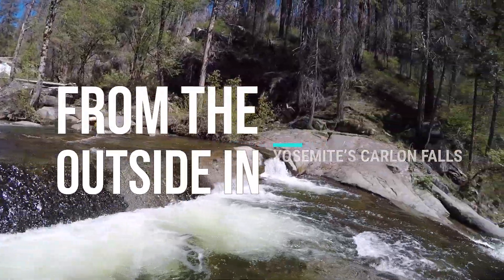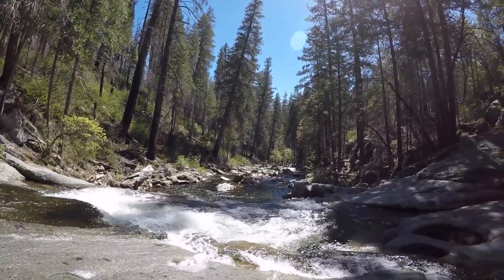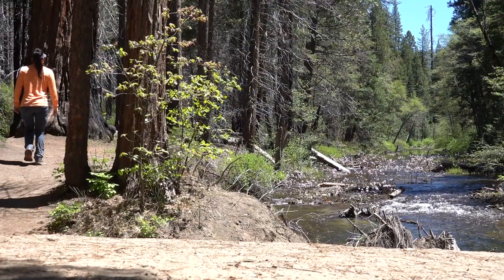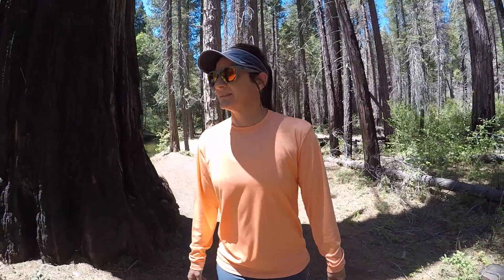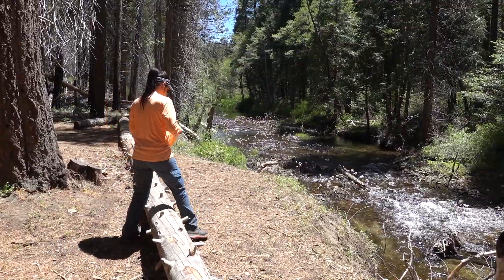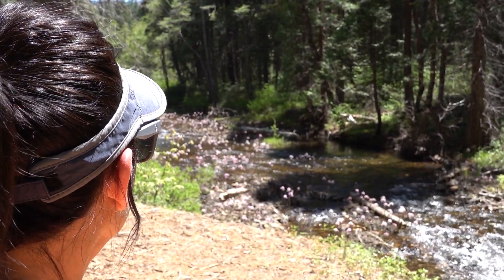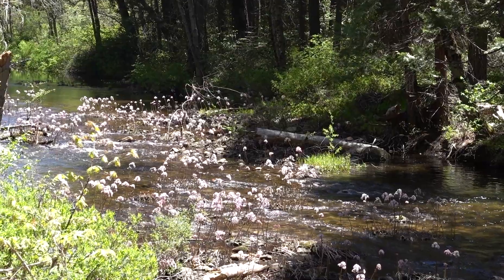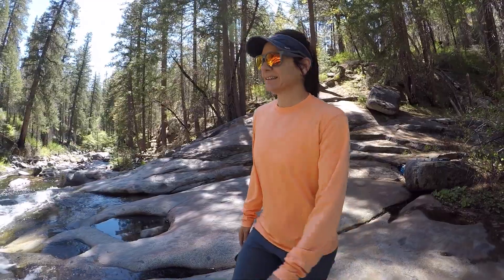Yosemite Freebee! Hiking To Yosemite Waterfalls Without Driving Into The Park (Carlon Falls)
Hiking to Yosemite waterfalls is a great way to spend any day. But what's even better is getting there without actually driving into the National Park. No entrance fees. No waiting in line. None of the traffic & aggravation but all of the water glory at the end. I'm talking about Carlon Falls. While the falls themselves are actually inside the boundary of Yosemite, the trailhead on Evergreen Road is outside the lines. We showed up at the trailhead around 9 am mid-June and had no problems parking. We saw a few people along the way but it was pretty quiet, especially if you're comparing it to Yosemite itself. Carlon Falls are 30' tall that cascade down lots of rock tiers, in a very serene "waterfall-y" pattern. Think small scale and intimate, as far as waterfalls go. We sat out on the rocks as the water went around us and had lunch. Then headed back to the car after a couple hours. Still not many people out there... can't even imagine what the park looked like on a busy summer afternoon.